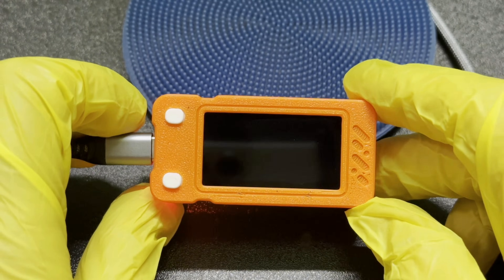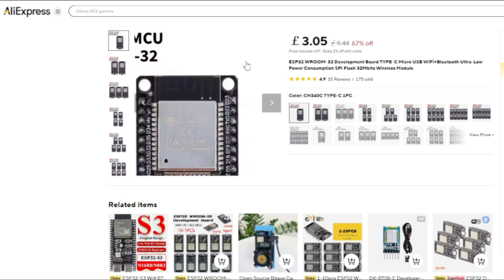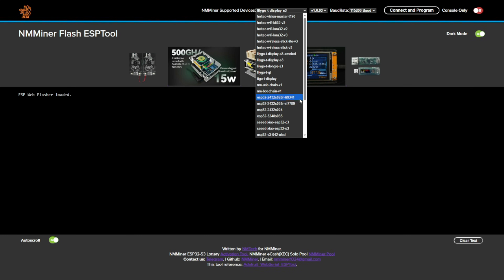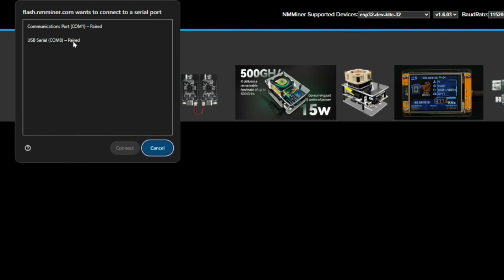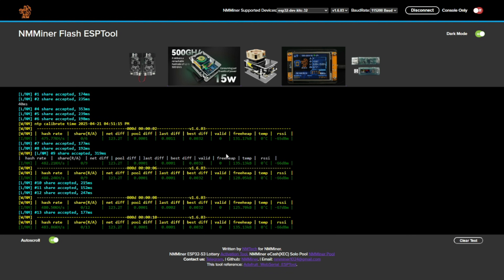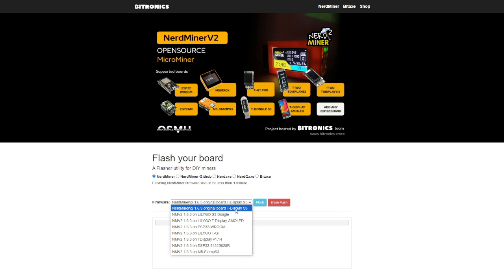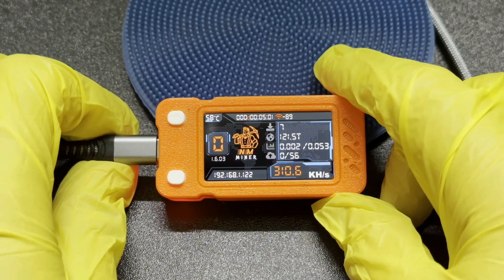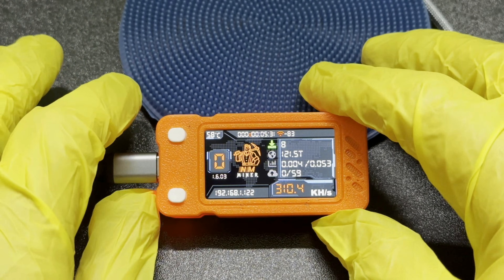Overclock ESP32 Boards OEM miner/ Nerd Miner Bitcoin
the devices in the video

Links